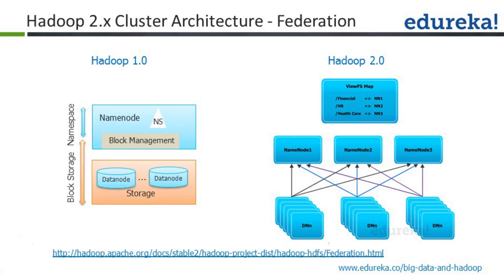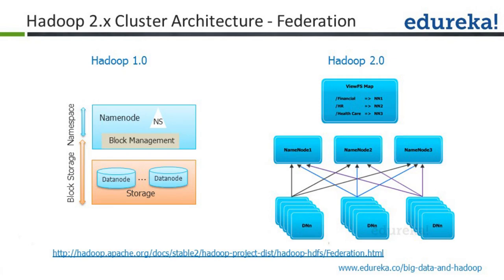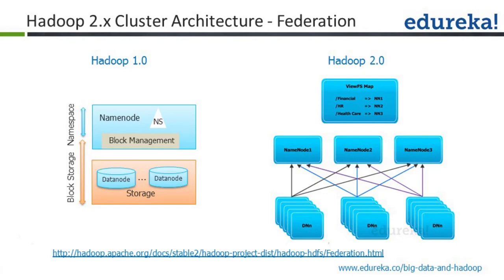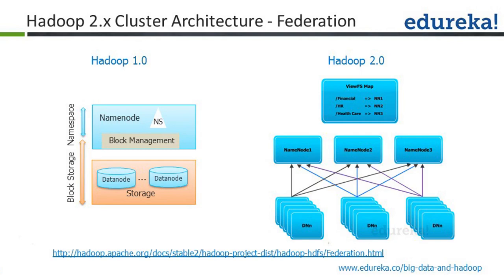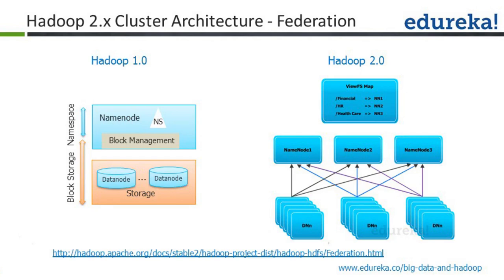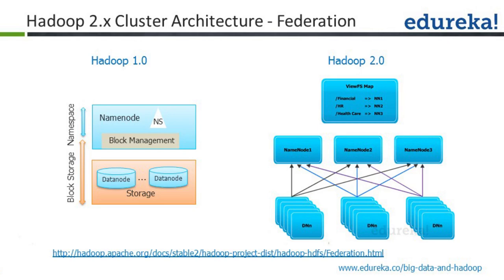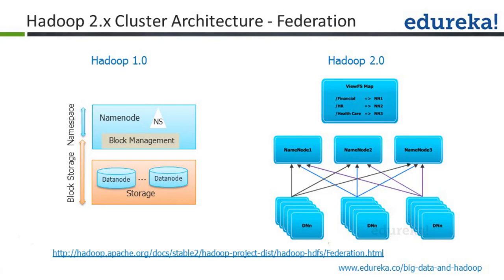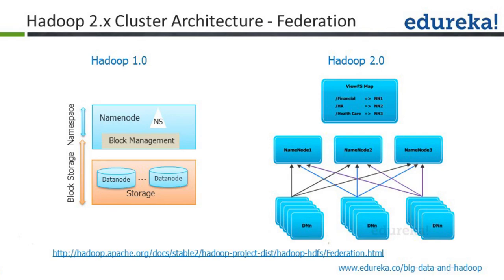HDFS Federation Tutorial | Hadoop Architecture Tutorial | Hadoop 2.x Cluster Architecture | Edureka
This Edureka HDFS tutorial will give you an understanding of HDFS, Hadoop 2.x Architecture and how it overcame the limitation of namenode being a single point of failure. In this HDFS tutorial, you will learn how Hadoop 2.x Architecture ensures namenode is no more a single point of failure using concepts like Namenode Federation & High Availability.

1. This is a 5 Week Instructor led Online Course, 40 hours of assignment and 30 hours of project work
2. We have a 24x7 One-on-One LIVE Technical Support to help you with any problems you might face or any clarifications you may require during the course.
3. At the end of the training you will have to undergo a 2-hour LIVE Practical Exam based on which we will provide you a Grade and a Verifiable Certificate!

1. Master the concepts of HDFS and MapReduce framework
2. Understand Hadoop 2.x Architecture
3. Setup Hadoop Cluster and write Complex MapReduce programs
4. Learn data loading techniques using Sqoop and Flume
5. Perform data analytics using Pig, Hive and YARN
6. Implement HBase and MapReduce integration
7. Implement Advanced Usage and Indexing
8. Schedule jobs using Oozie
9. Implement best practices for Hadoop development
10. Work on a real life Project on Big Data Analytics
11. Understand Spark and its Ecosystem
12. Learn how to work in RDD in Spark

1. Analytics professionals
2. BI /ETL/DW professionals
3. Project managers
4. Testing professionals
5. Mainframe professionals
6. Software developers and architects
7. Recent graduates passionate about building successful career in Big Data

The problem lies in the use of traditional systems to store enormous data. Though these systems were a success a few years ago, with increasing amount and complexity of data, these are soon becoming obsolete. The good news is - Hadoop, which is not less than a panacea for all those companies working with BIG DATA in a variety of applications and has become an integral part for storing, handling, evaluating and retrieving hundreds of terabytes, and even petabytes of data.

Customer Review:

Michael Harkins, System Architect, Hortonworks says: “The courses are top rate. The best part is live instruction, with playback. But my favorite feature is viewing a previous class. Also, they are always there to answer questions, and prompt when you open an issue if you are having any trouble. Added bonus ~ you get lifetime access to the course you took!!! Edureka lets you go back later, when your boss says "I want this ASAP!" ~ This is the killer education app... I've take two courses, and I'm taking two more.”